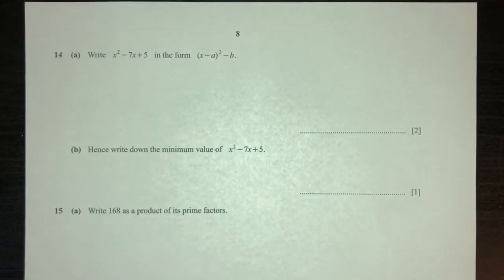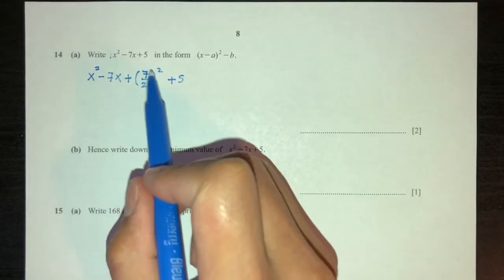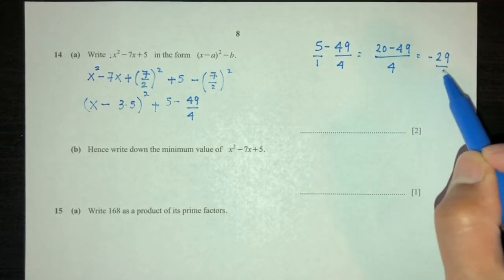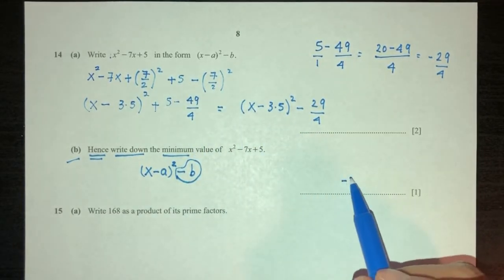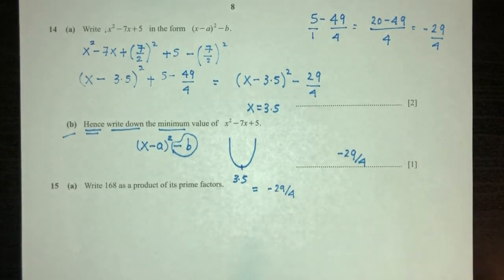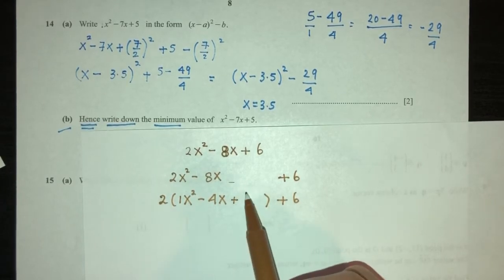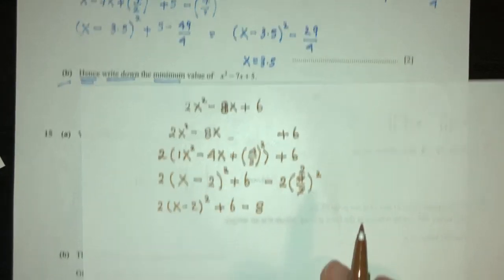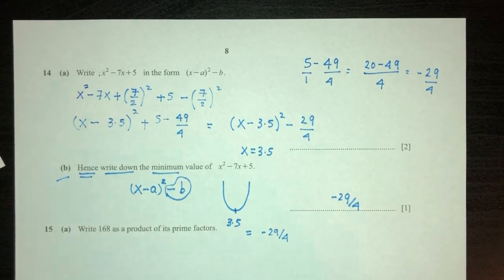O-Level Math D 4024/12/M/J/2019 Question 14 - (requested question)